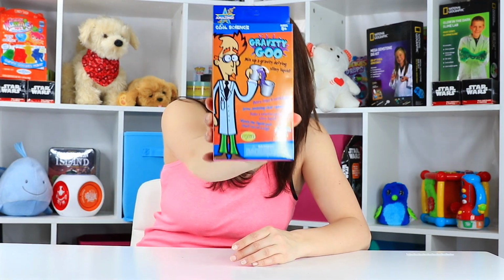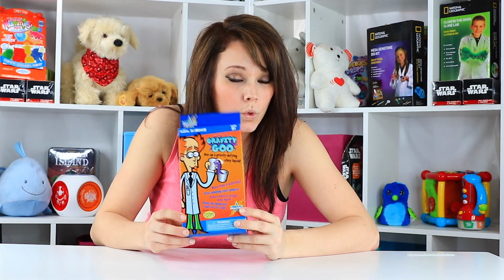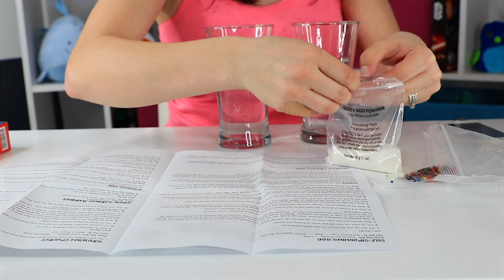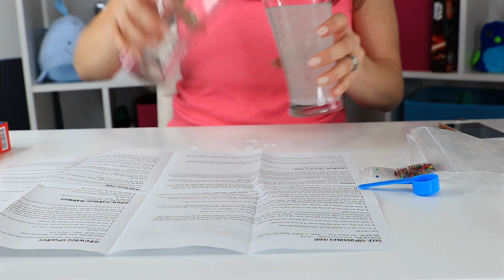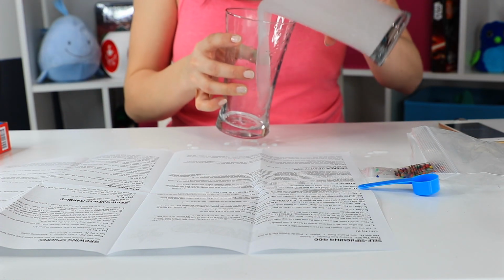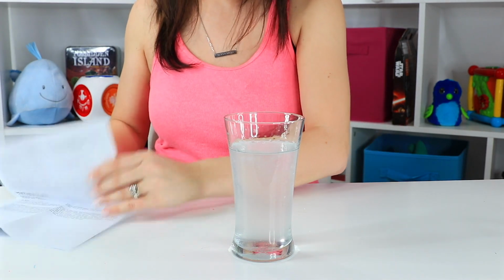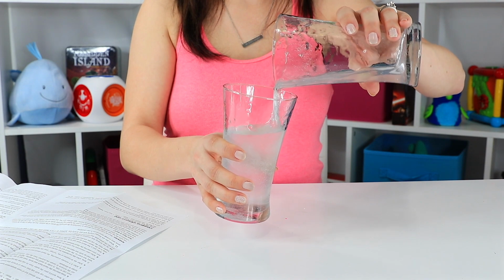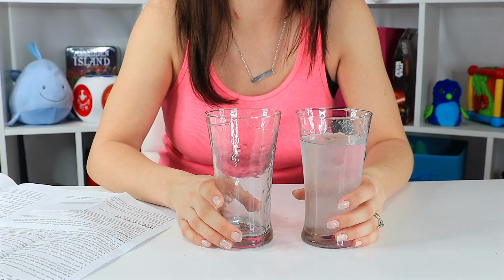Be Amazing Gravity Goo Kit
The 2017 year is going to see a lot of toys and play time trending toward crafts and science. So I am enjoying the opportunity to try many of the home science kits available on the hunt for the best. This week I played with the Be Amazing Gravity Goo Kit and although I wasn’t exactly “Wowed”. I did have a lot of fun doing the experiment inside. I think this is a great beginning science kit as long as you don’t expect too much.